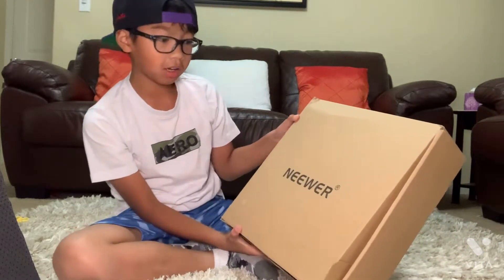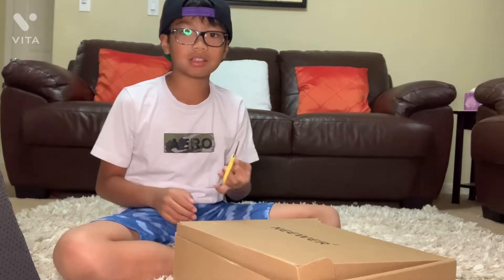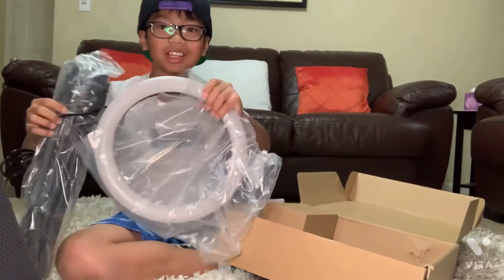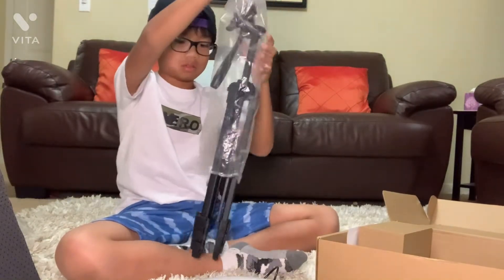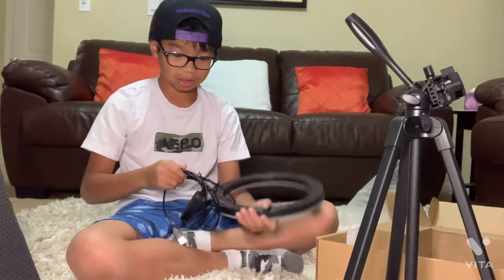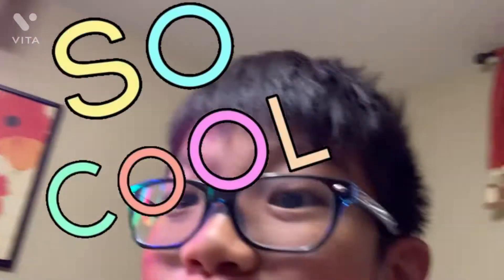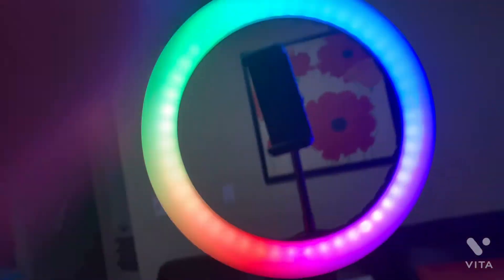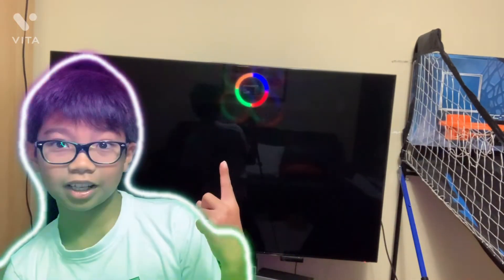95 Subscriber Unboxing Special! Video kit! |Austin has FUN